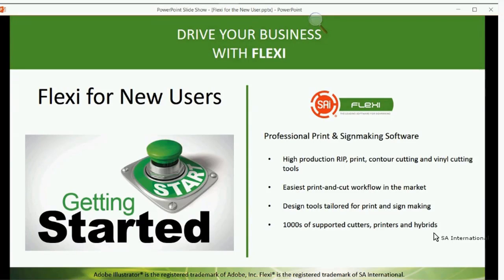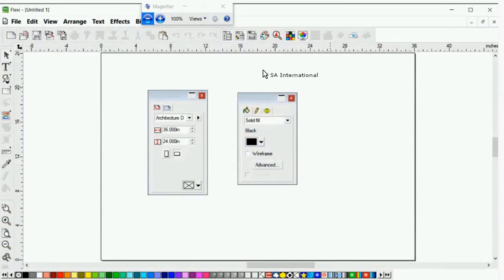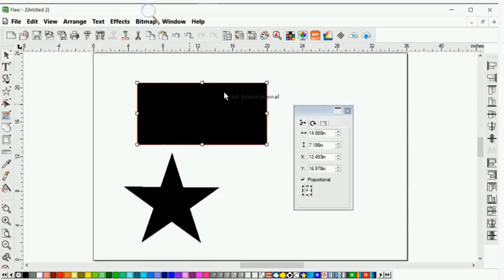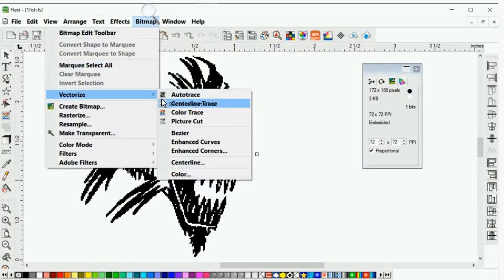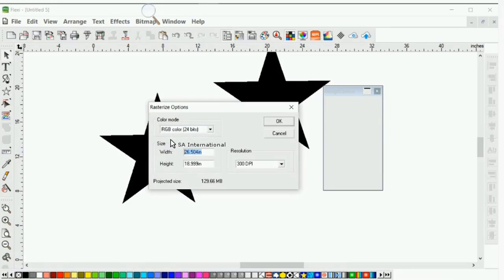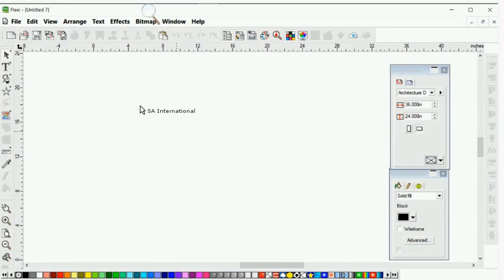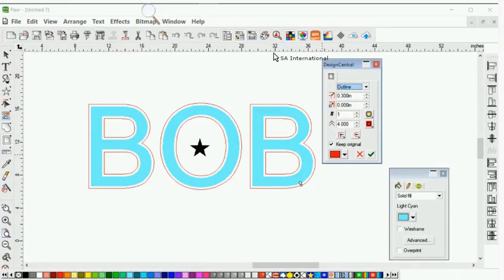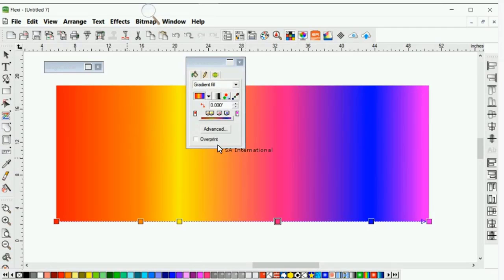Webinar - Flexi for new users (June 13, 2017)